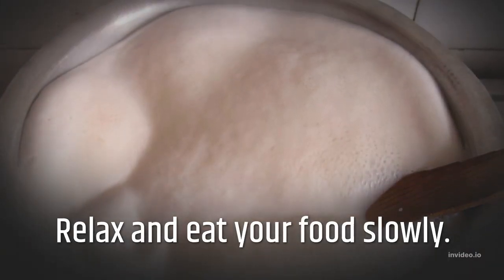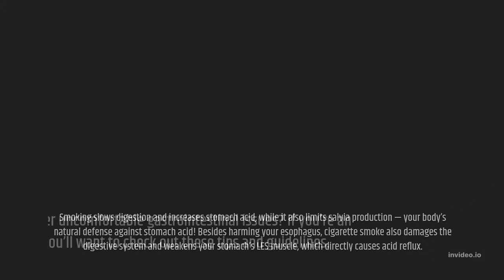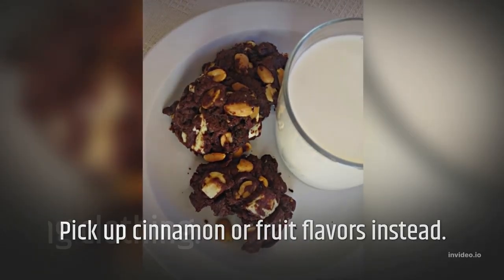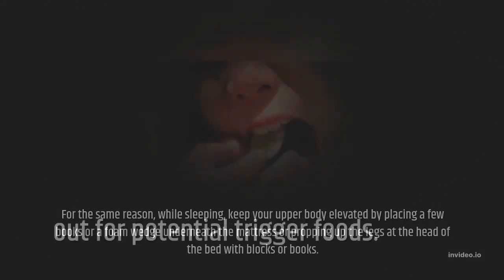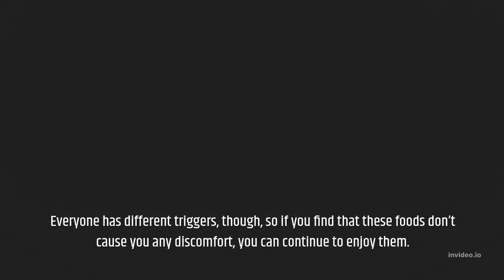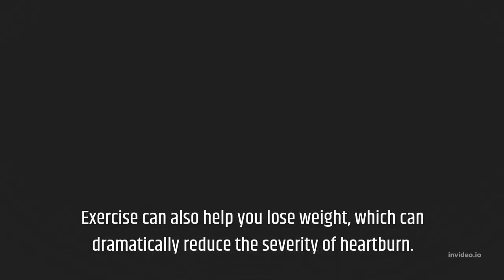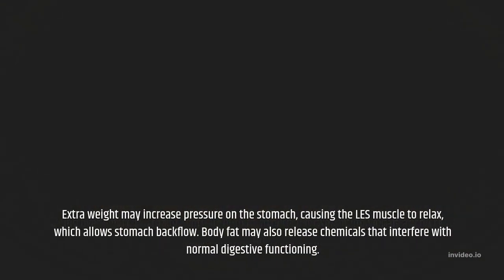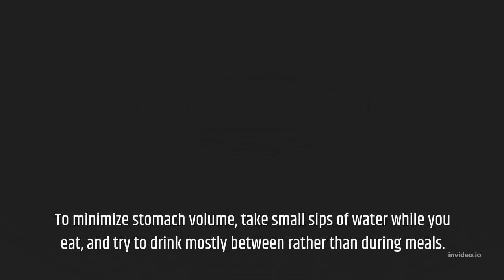10 Tips to Alleviate Acid Re flux | ایسڈ ری فلوکس کو کم کرنے کے 10 نکات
Relax and eat your food slowly.
Quit smoking.
Chew cinnamon gum after meals.
Wear loose fitting clothing.
Don’t lie down after eating.
Watch out for potential trigger foods.
Cut the fat.
Incorporate moderate exercise.
Shed extra pounds.
Limit beverages during meals.